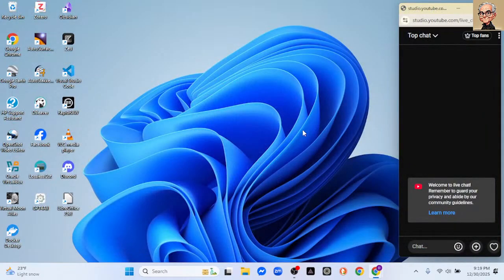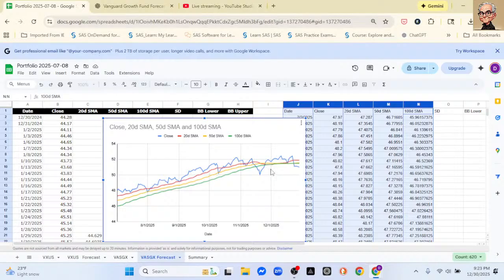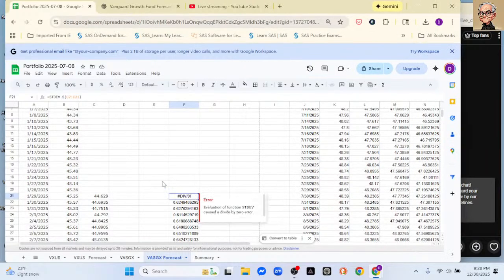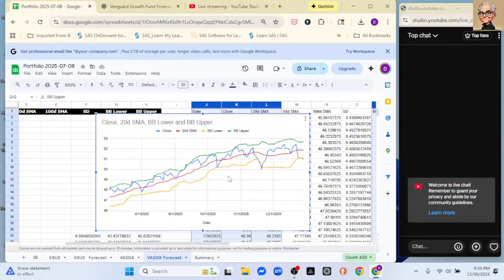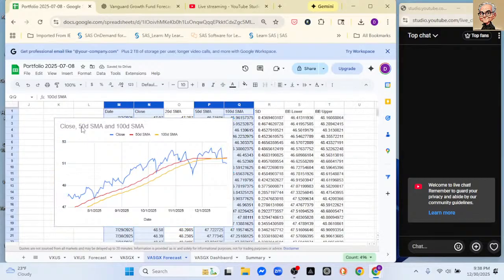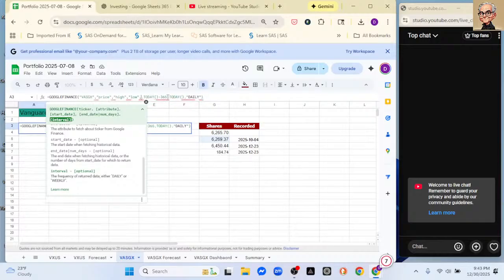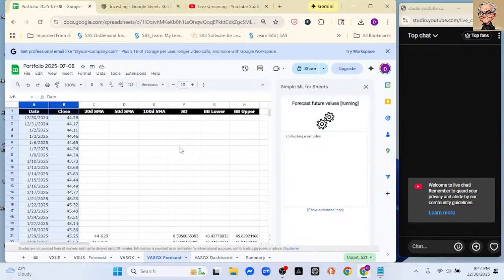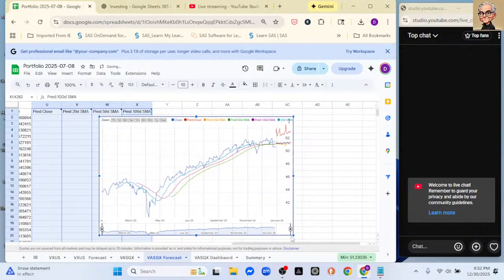Google Sheets Forecasting Vanguard Growth Fund Case Study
“Today we’re using Google Sheets to forecast price movements for the Vanguard Growth Fund. We’ll walk through the data setup, apply a forecasting model, and focus on how to read the trend—without overcomplicating the math.”